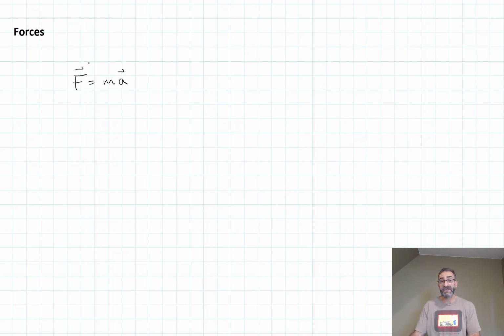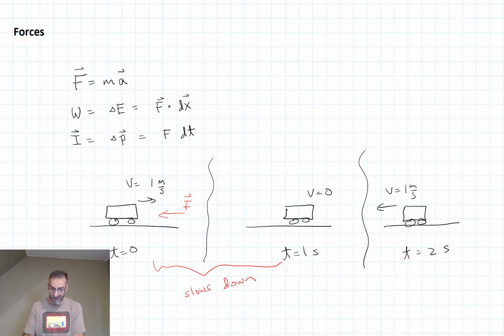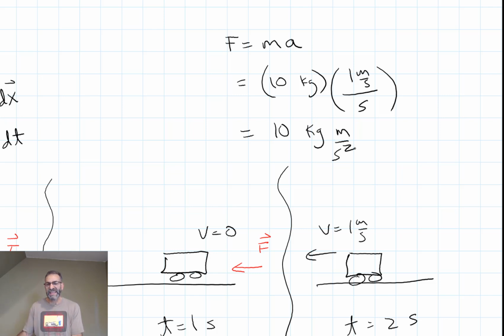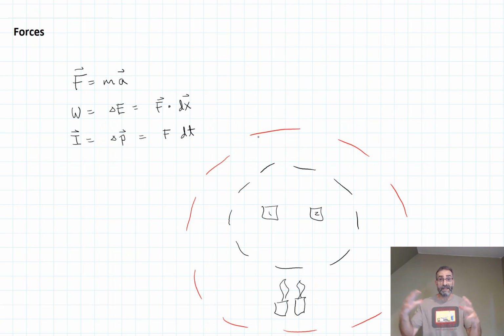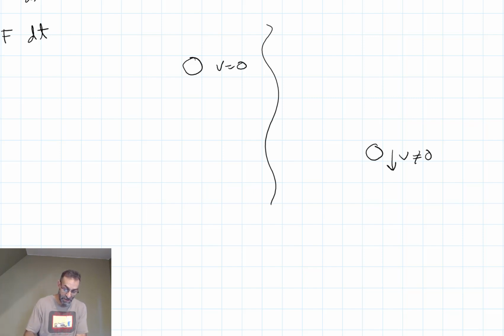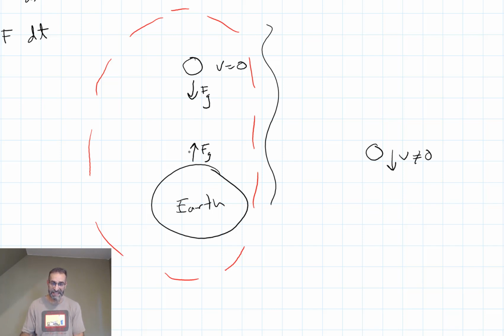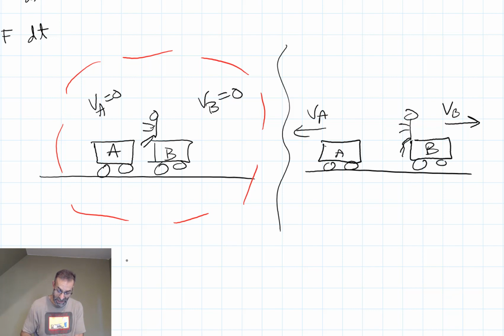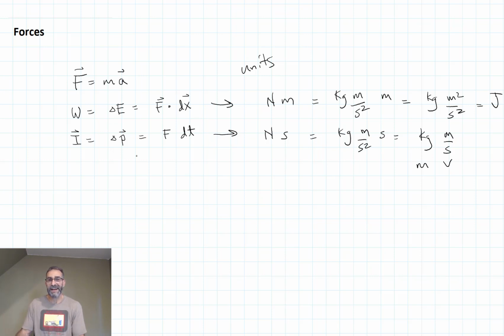phy4a lecture 03 a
Topics: Forces, F=ma, when is energy conserved, when is momentum conserved